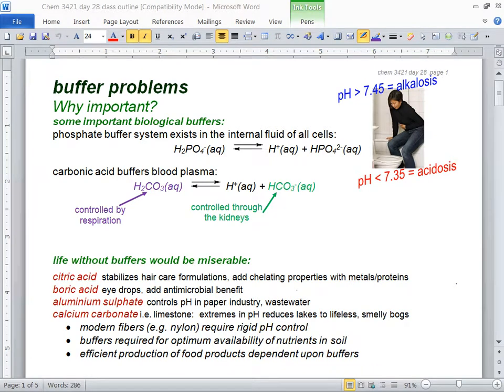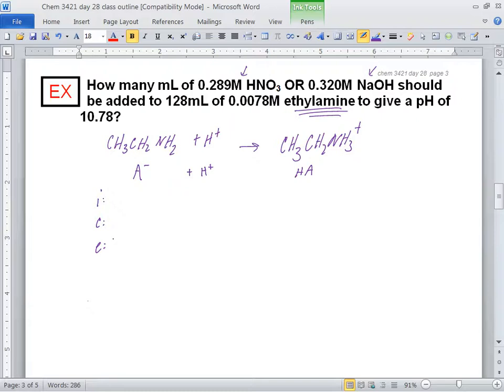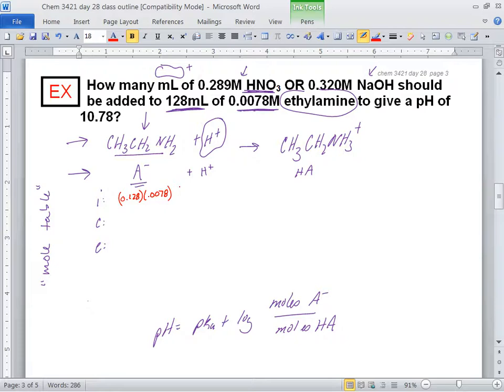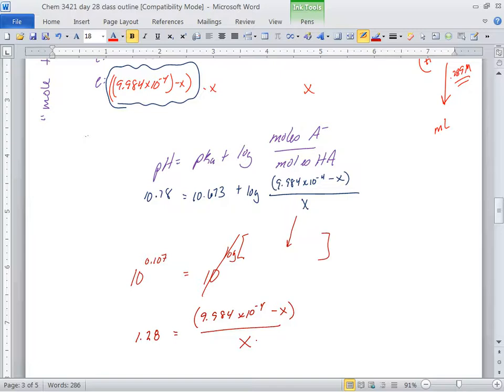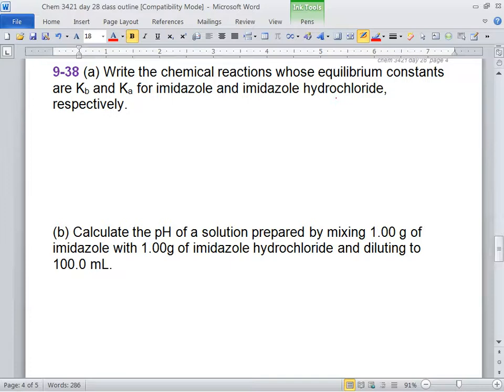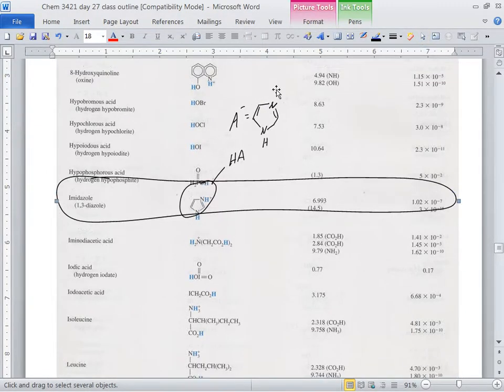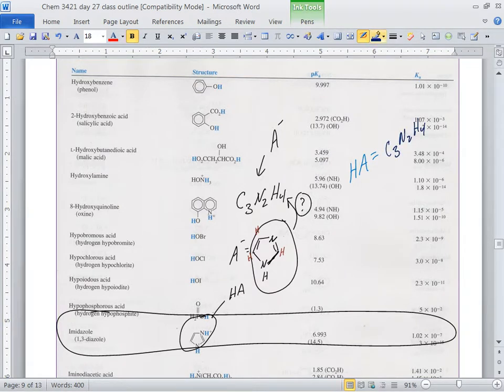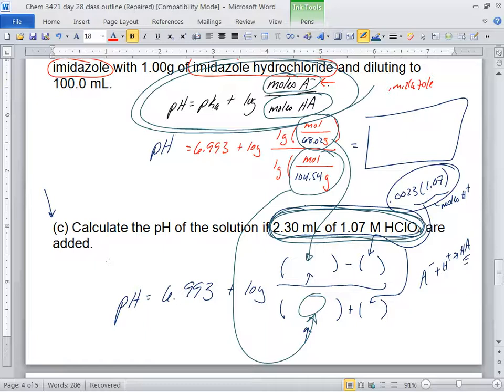chem 3421 day 28 fall 2014